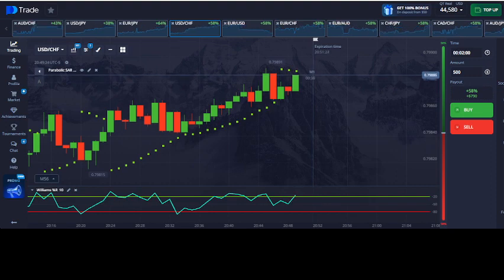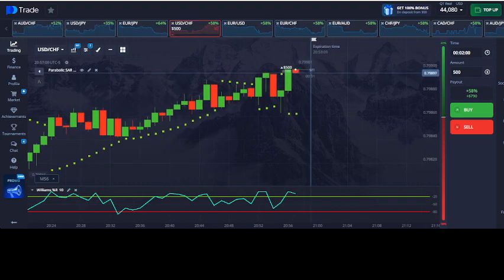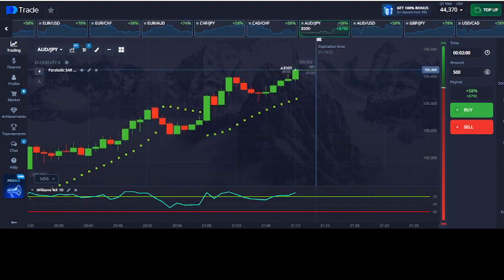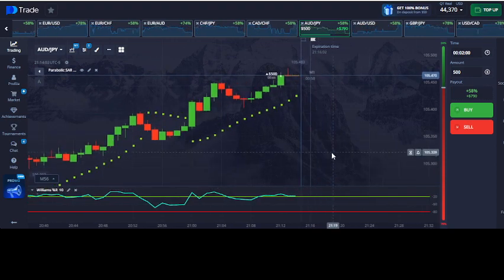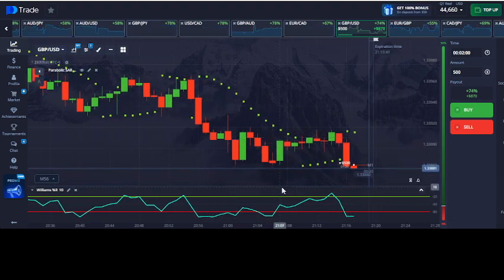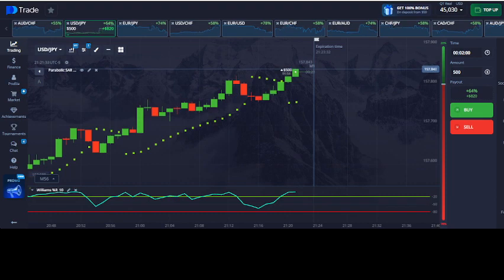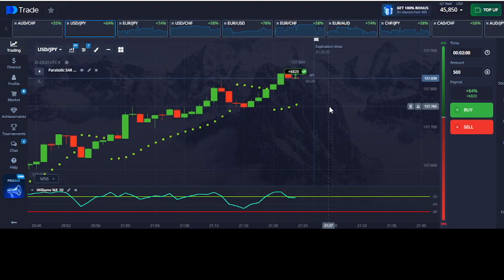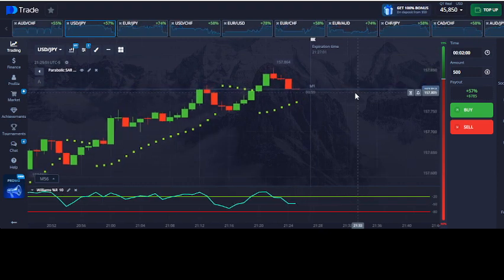THE 2-MINUTE "TRIPLE THREAT" Price Action + Parabolic SAR + Williams %R (Beginner Sniper Trades)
STOP TRADING WITH LAGGING SIGNALS! Most beginners fail because they rely 100% on indicators or 100% on price action. Today, I am revealing the "Triple Threat" Sniper Strategy—a high-speed, 2-minute Forex system that combines the raw power of Price Action with the mechanical precision of the Parabolic SAR and Williams %R.

In this video, I’ll show you how to read the "story" of the candles to find the trend, use the Parabolic SAR "Dots" to stay on the right side of the move, and the Williams %R "Snap" to time your entry with surgical precision. This is the ultimate Forex Scalping Strategy for 2026 for anyone wanting fast payouts with a small account.

To Open A FREE Demo Account Go To PO Link in Channel Bio Or Comments

Inside this 2-Minute Masterclass, you will discover:

1. The "Triple Threat" Framework: How to layer Price Action with indicators.
2. Price Action Secrets: Identifying market structure in seconds.
3. The PSAR + Williams %R Settings: My secret "Sniper" levels for 2-minute charts.
4. THE TRIGGER: The exact moment all 3 signals align for a 99% win rate entry.
5. LIVE TRADING PROOF: Watch me take back-to-back 2-minute sniper trades.
6. Risk Management: How to protect your capital while scalping high volatility.

Whether you are trading EUR/USD, Gold (XAU/USD), or Crypto, this mechanical system removes the guesswork. Stop overthinking and start following the "Triple Threat."

Price Action and Parabolic SAR strategy,
Williams %R trading strategy 2026,
2 minute forex scalping strategy,
Beginner price action trading tutorial,
Best forex strategy for small accounts,
Sniper entry forex scalping,
Parabolic SAR settings for 2 minute trades,
Williams %R vs RSI for scalping,
How to combine price action and indicators,
2 minute binary options strategy 2026,
Pocket Option 2 minute sniper strategy,
Forex trading for beginners no experience,
Easy scalping strategy for gold,
High win rate forex strategy 2026,
Price action secrets for scalpers,